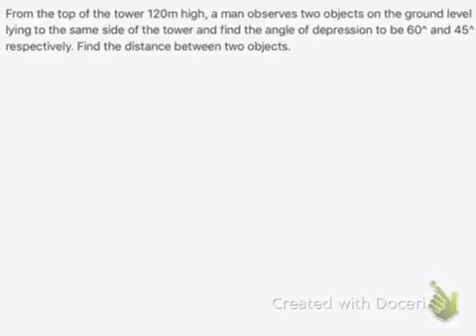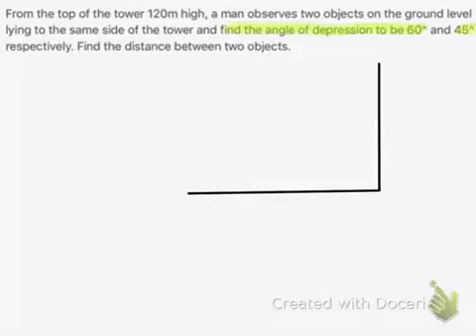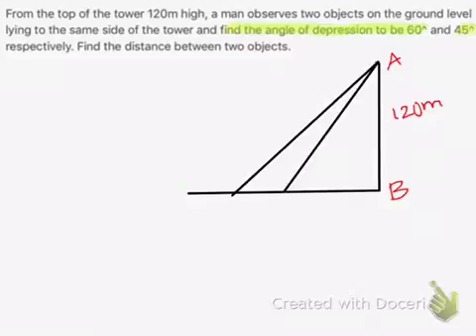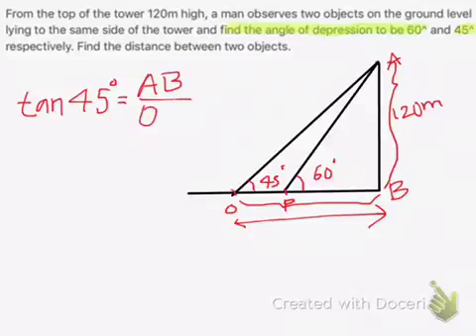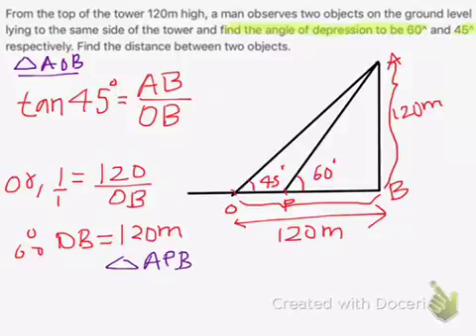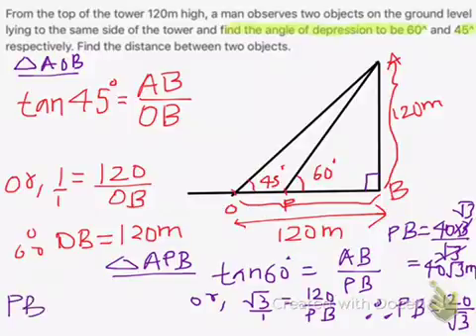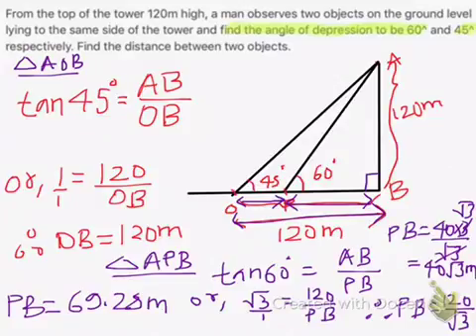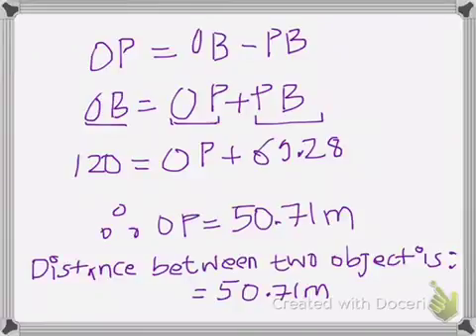HEIGHT AND DISTANCE , TRIGONOMETRY IMPORTANT QUESTION for SLC!!!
SLC Trigonometry HEIGHT AND DISTANCE , EASY TIPS TO UNDERSTAND!!